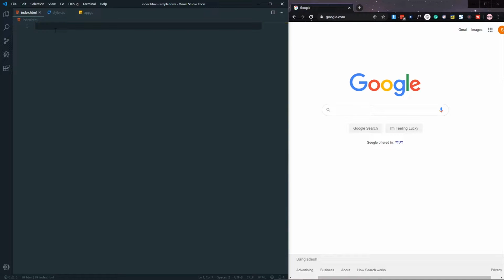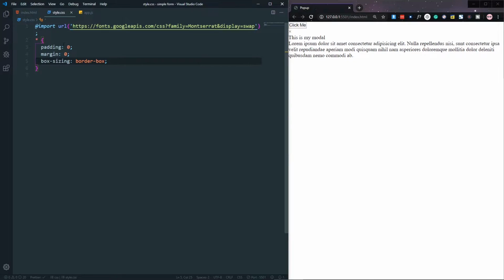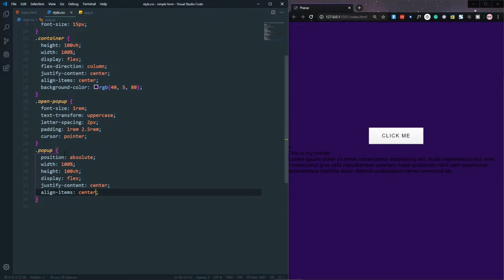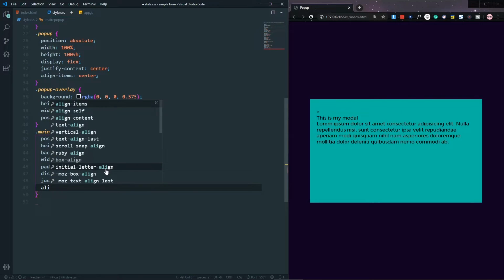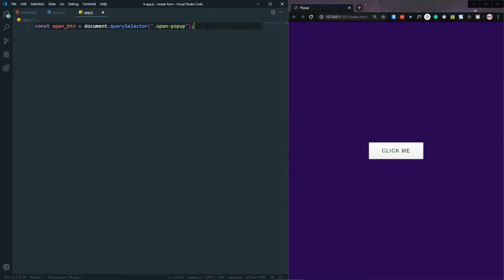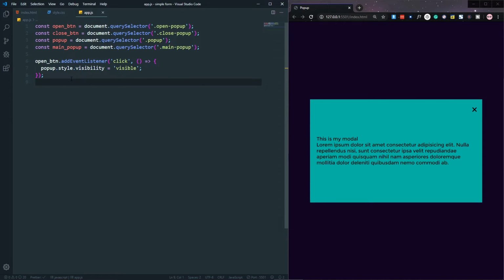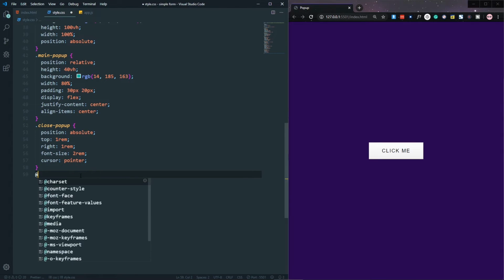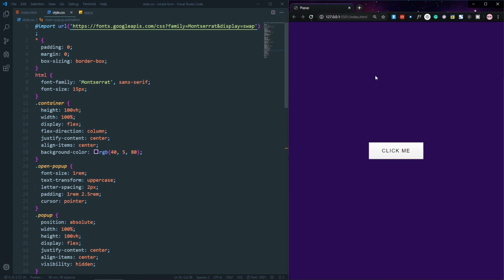How to Create a Simple Modal Popup | HTML, CSS, JavaScript | Web cifar 2020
In this video i will cover how to Create a simple modal popup using HTML, CSS and Javascript. This popup will appear with fade effects when we click a button also it will close when we click close button of the popup or click outside of the popup.